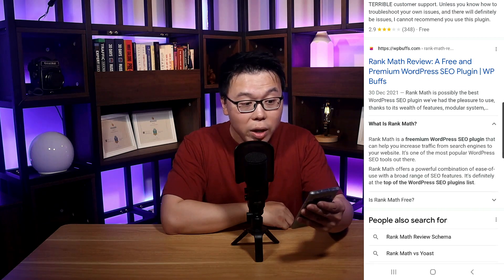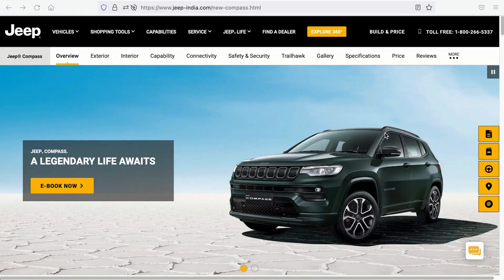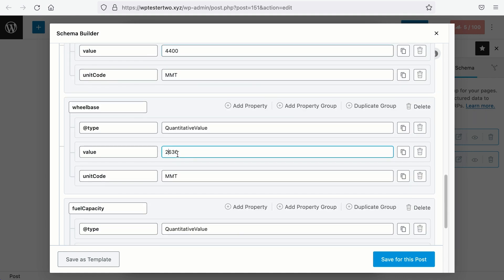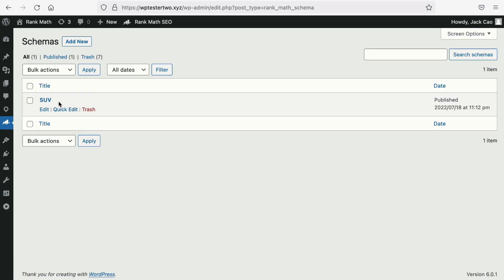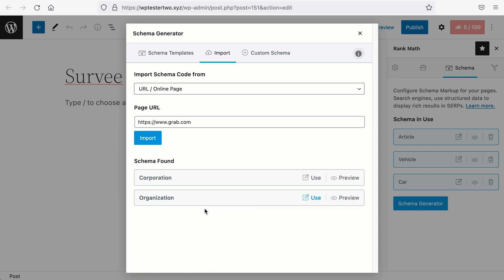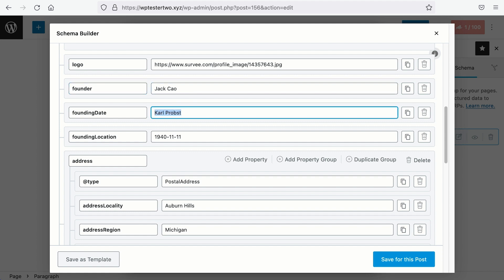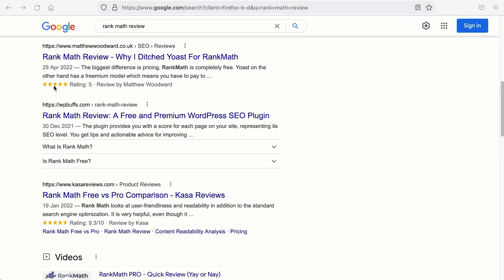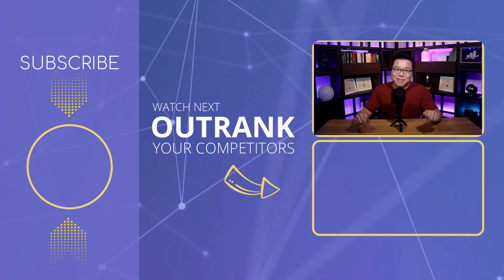Simple Schema Trick To Boost Your Traffic from Google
Ever wondered what Schema Markups a site is using to get rich snippets on the Search Engines Results Page (SERP) like the Star Rating, FAQ Accordion, Knowledge Panel, Top Stories, and so many others?

Well, with this simple Schema Trick, you will know exactly what Schema Markups others are using, and you can set it as your own.

Chapters (Timestamps):
00:00 - Introduction
02:03 - Import Schema from Competitor
02:45 - Using Other's Schema for Your Site
04:29 - Creating Schema Templates
07:01 - Get A Branded Knowledge Panel
10:28 - Validating Schema Markups
11:12 - Rich Snippets: Star Rating, FAQ Accordion, Top Stories, Etc
11:28 - FAQ Accordion Rich Result
11:54 - How To Get Star Rating On SERP
12:48 - How To Get Top Stories Rich Snippet
13:05 - Important Note On Rich Snippets
13:15 - Outro

We hope with this simple schema trick, it can help you get the rich snippets you desire for your website. If you work for a large corporation or an agency, we hope this will help with your workflow.